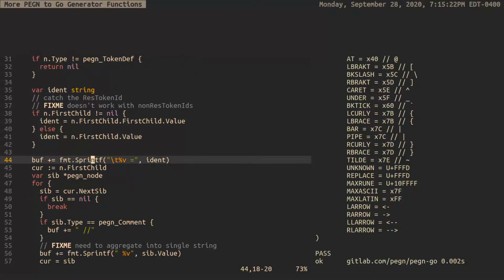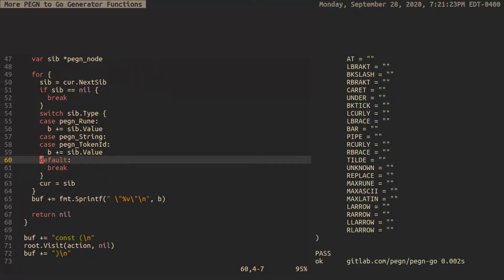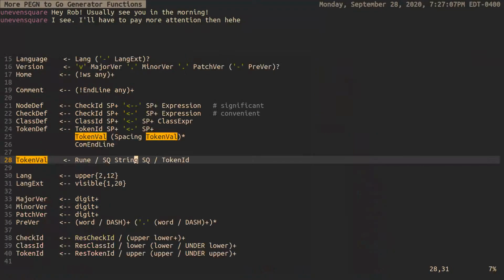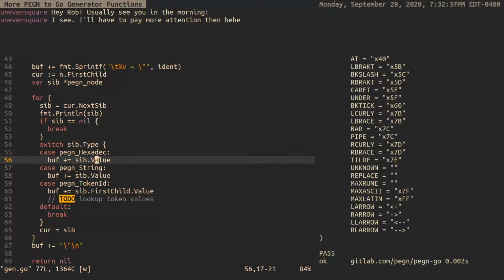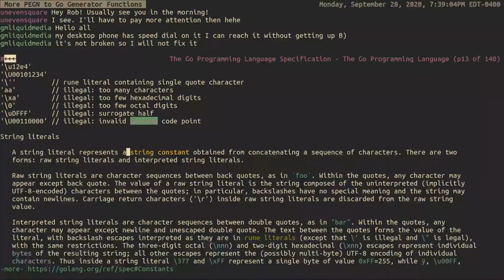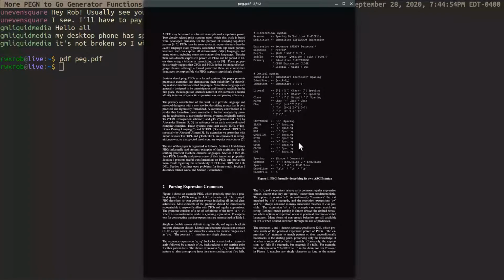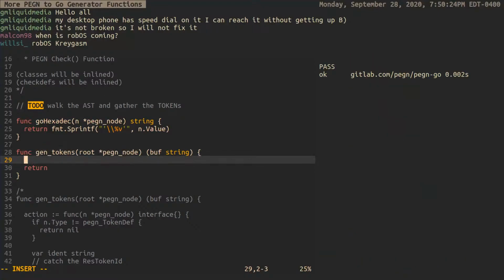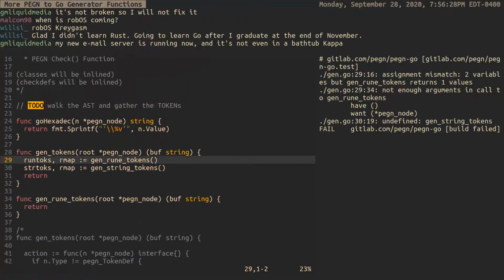More PEGN to Go Generator Functions • Golang, PEGN, Linux, Vim, Tmux, LiveCoding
Just working on a few more converter functions. Eventually this will all end up in a lookup table.